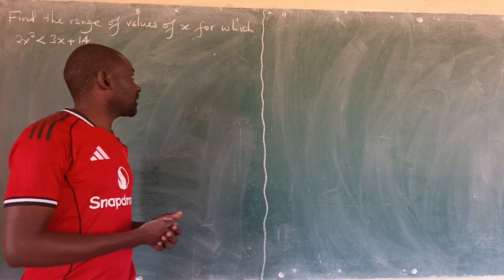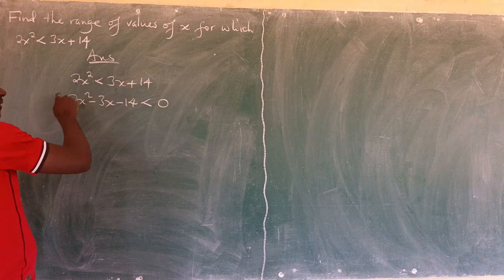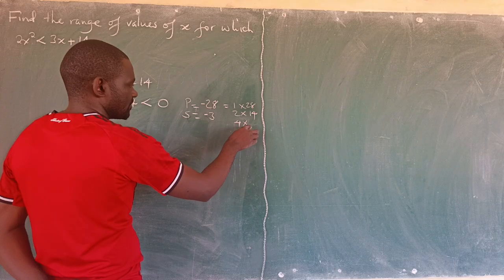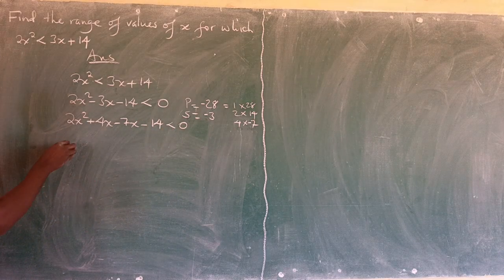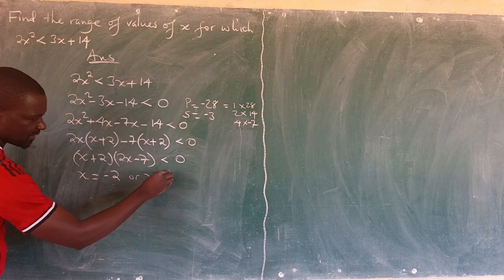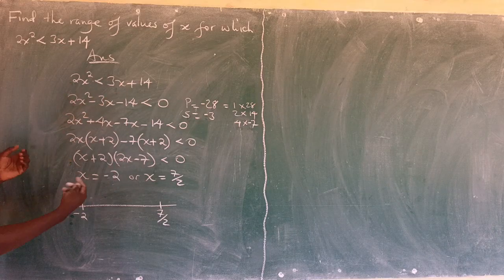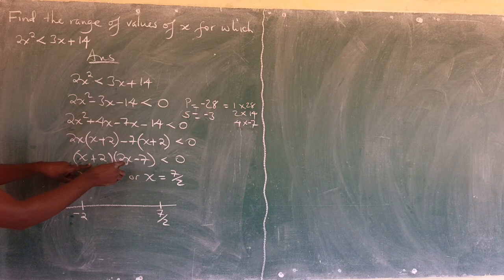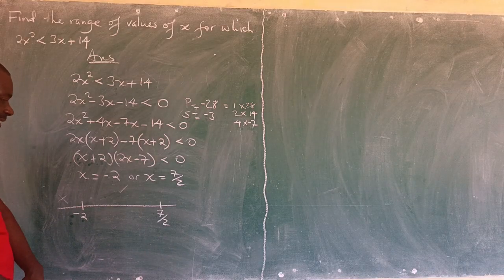Solving quadratic inequalities